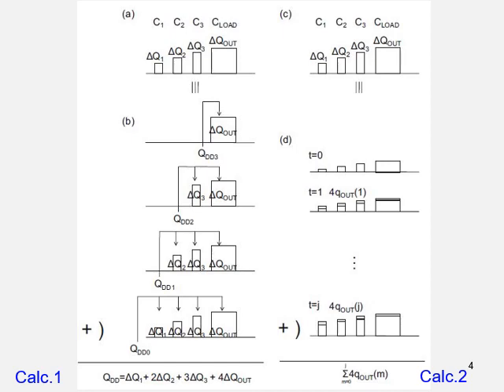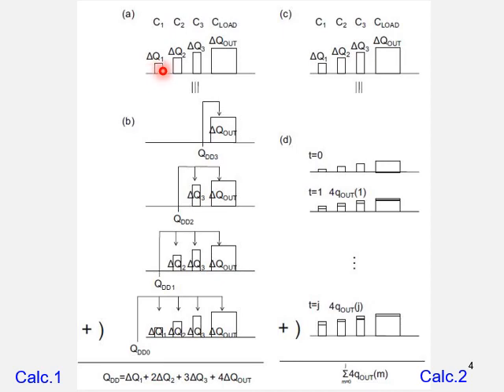Tutorial charge pump 2 Dynamic model